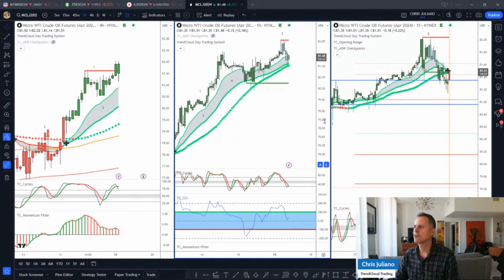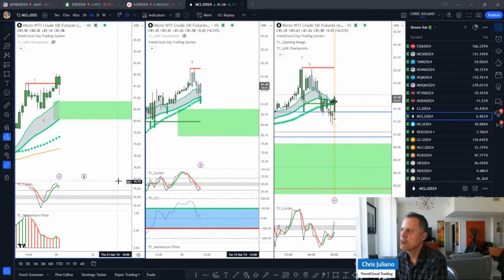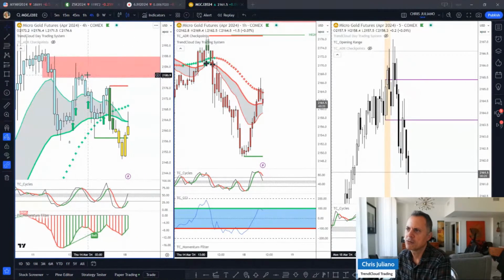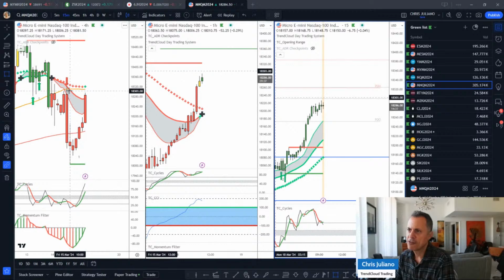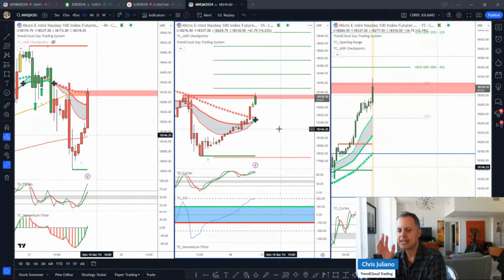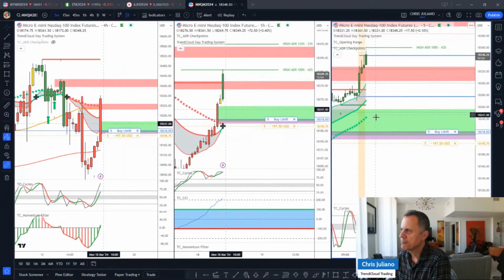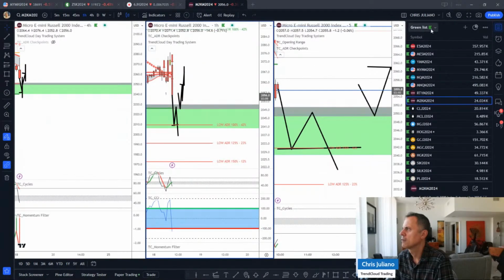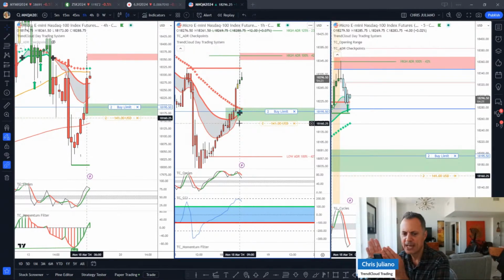Setting Up Trades With Momentum And Trend On Your Side